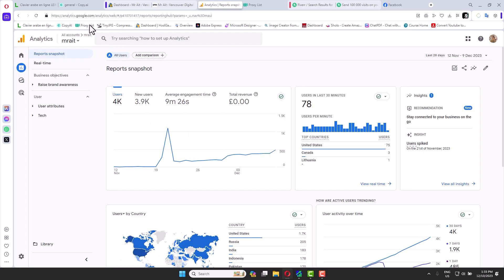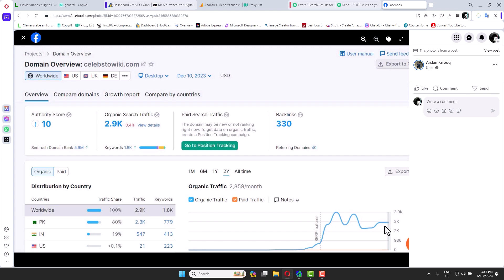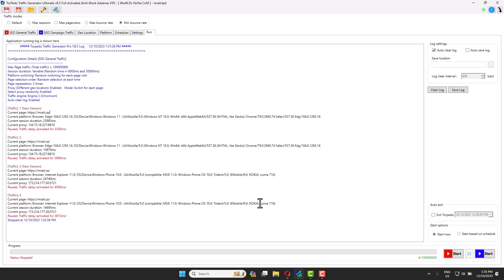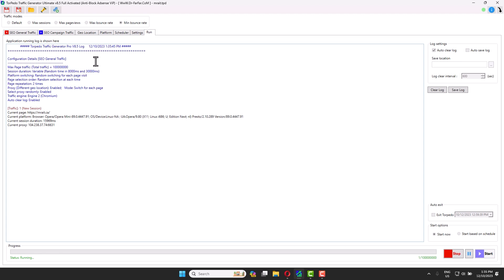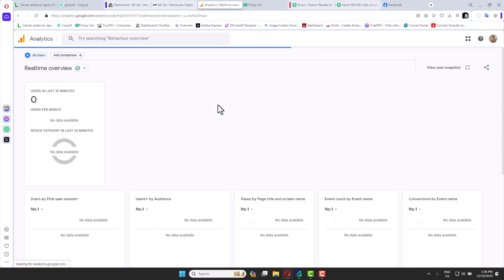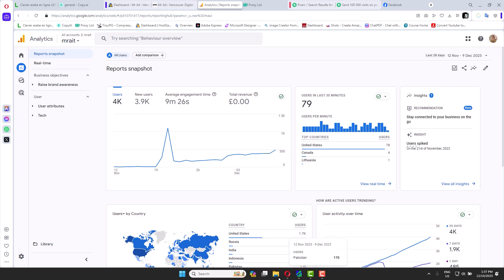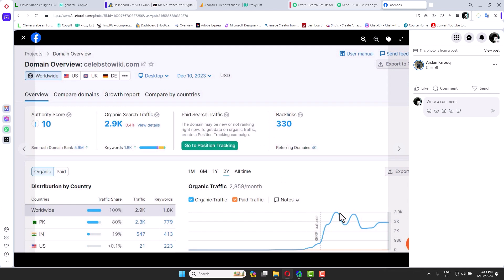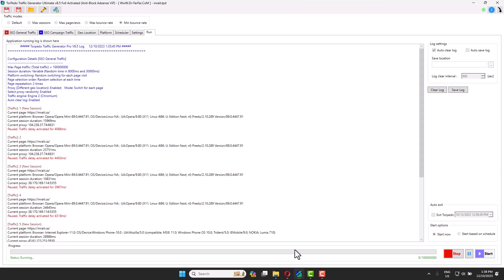free website traffic generator bot 2024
Traffic is the lifeblood of any website. Without it, your online visibility suffers and subsequently, your performance and profitability. Traffic generation is more of an art than a science, and like any art, it requires patience, creativity, and an ability to adapt to change. Given the ever-changing online environment, your strategies to boost your website traffic should evolve too. Here are some effective ways to drive more traffic to your website in 2021:

1. Optimize for SEO
Search engine optimization (SEO) is a fundamental method to generate organic traffic. SEO involves fine-tuning your website to improve its visibility in search engine result pages (SERPs), eventually drawing more traffic.

Start with keyword research to identify keywords relevant to your industry.
Make your site load faster.
Create high-quality content that brings value to your audience.
Make sure your website is mobile-friendly.
Optimize your metadata and use schema markup.
2. High-Quality & Regular Content
Content drives traffic - there’s no two ways about it. Regularly posting high-quality content not only improves your site's SEO but also engages and retains readers.
website traffic generator bot
Blog posts, articles, whitepapers, webinars, videos, and infographics are different forms of content you can utilize.
Regularly update your content.
Use evergreen content for long-term relevance.
Social media is a powerful tool to boost website traffic. Promoting content through social media channels helps in bringing more visitors to your website.

website traffic bot free
Share your content on your social media profiles.
Engage with your followers, respond to comments, and create a sense of community.
Use appropriate hashtags for wider reach.
Promote your website link in your social media bios.
4. Use Email Marketing
Email marketing is a highly effective tool for driving traffic and improving site engagement.
bot traffic website
Send regular newsletters with links back to your website.
Segment your email list to target groups with relevant content.
Use engaging subject lines to increase open rates.
5. Guest Blogging
Guest blogging is writing blog posts to be published on other people’s websites. It helps to reach a new audience and increase website traffic.

Reach out to high-traffic blogs in your niche for guest post opportunities.
Add your website link in the author bio or within high-quality content.
6. Collaborate with influencers
Influencer collaboration can be a great way to drive traffic to your website, especially if the influencer has a large follower base in your niche area.

Provide discounts or incentives the influencer can share with their audience.
In summary, driving more traffic to your website is not an overnight miracle. Adopting various strategies and diligently working on them will slowly but steadily improve your website traffic. Stay updated with the latest trends, since what works today may not work tomorrow. It’s all about experimenting and finding what strategies work best for you.